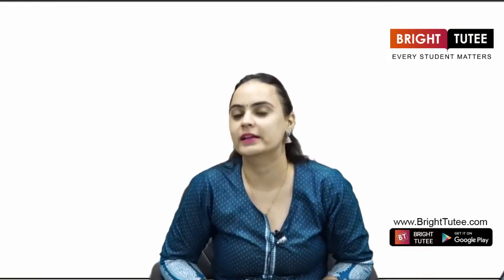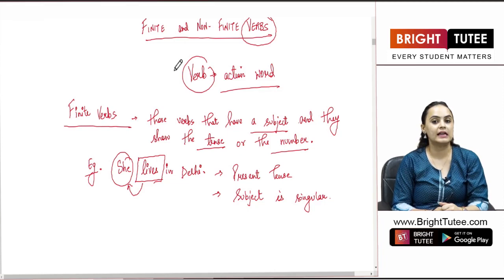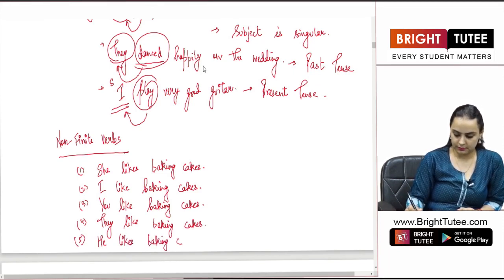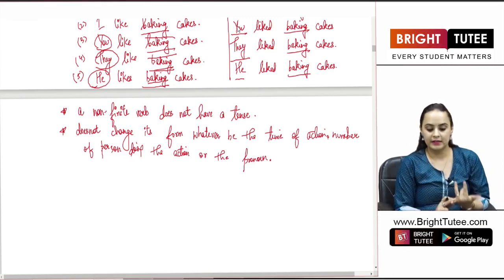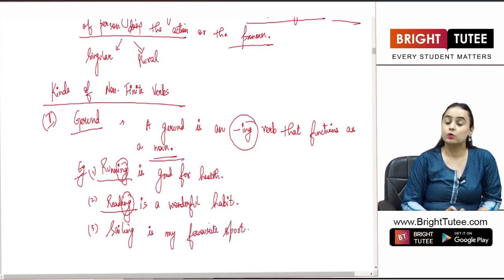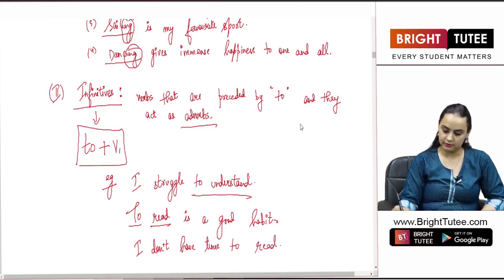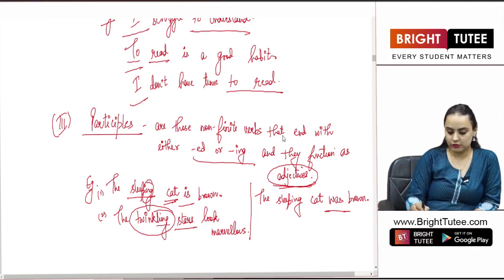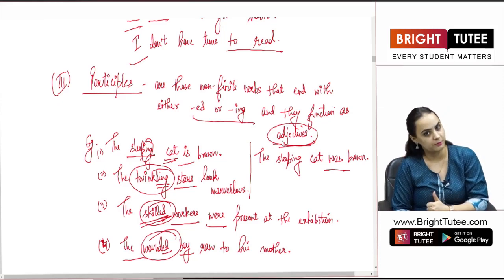1 1 Chapter 13 Finite verbs & Non Finite Verbs